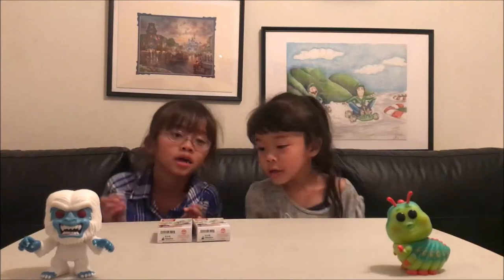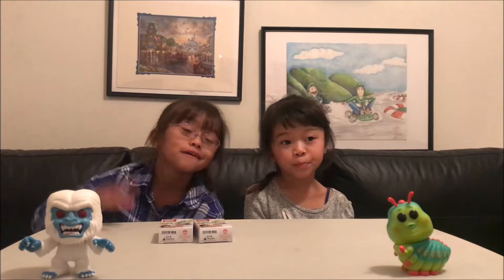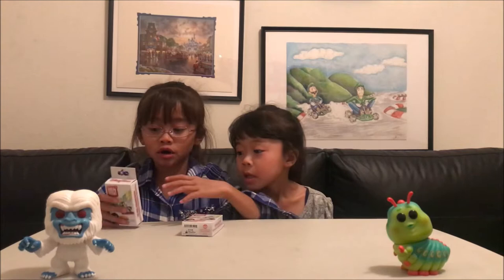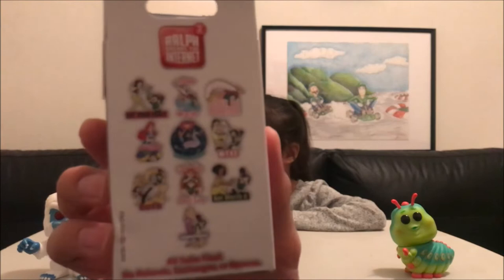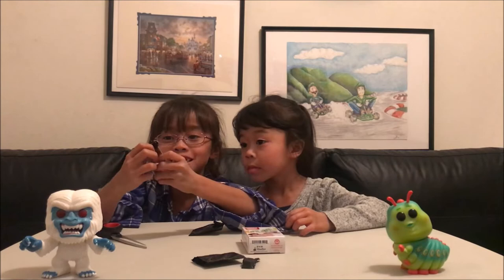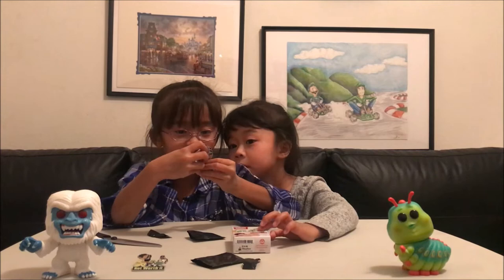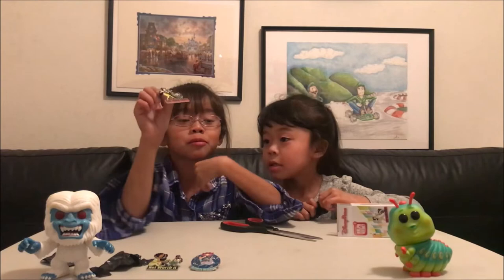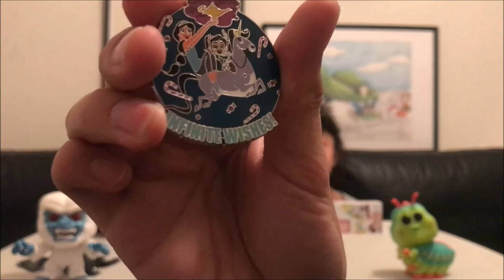DISNEY MYSTERY PIN UNBOXING! Wreck it Ralph 2: Ralph Breaks the Internet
Hey guys! Super excited to unbox the new Ralph Breaks the Internet Mystery pins with Selene and Kyra and with you guys!! This is my most anticipated movie for the past 2 years, and I cannot wait to go see it. So in celebration of its release, this month we will be unboxing and completing this Mystery Pin Collection dedicated to Ralph(mostly Vanellope).

This is the first of many Wreck it Ralph pin videos, and as each one comes out, I will card them to each other so you can watch the series as a whole.

Also be sure to hit that thumbs up button every time as it really helps our channel grow!

We cant't wait to connect with you guys, thank you all so much and have a magical day guys!!